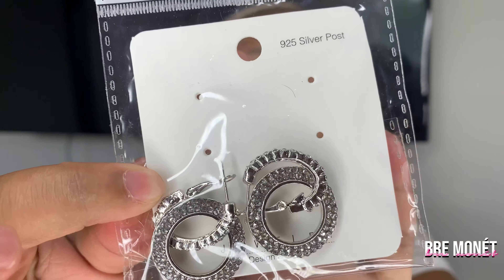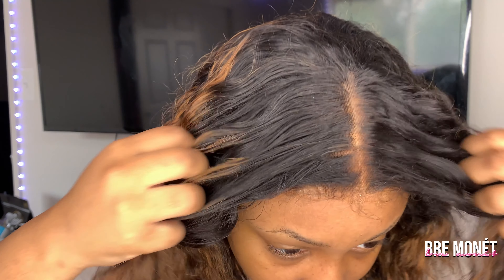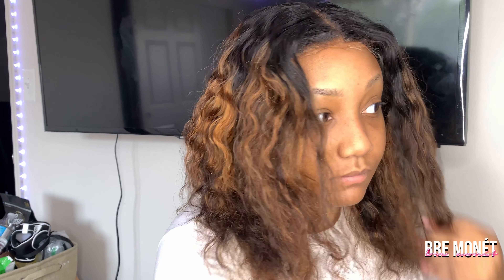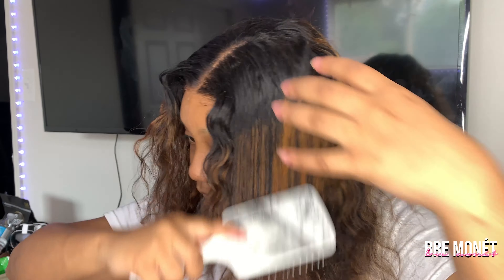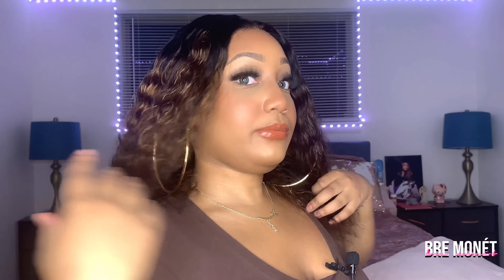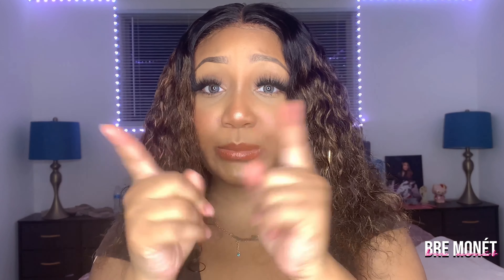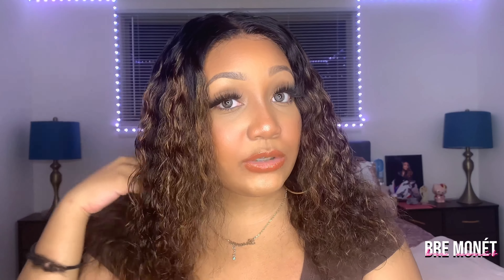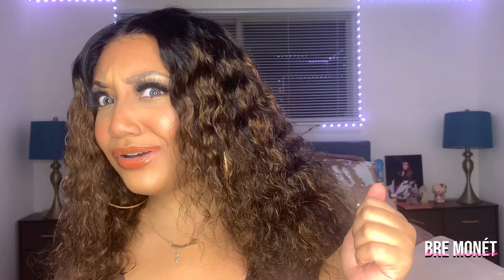UNICE AMAZON BALAYAGE OMBRÉ WIG REVIEW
21.
Snap Chat and Twitter: Brelieve_Me

♡HAIR INFO♡
+ link to same wig in video:​
+ link to UNice Hair Amazon Store
★Fashion Straight Ombre Highlights T-part lace Wig: ​​
★Fashion Straight Ombre Highlights 13x4 Lace Front Wig: ​
★Hottest Water Wave Balayage FB30 13x4 Lace Front Wig:
★Elegant Body Wave Natural Color 4X4 Lace Closure Wig:​​​​​​​
★Modern Deep Wave Natural Color 13x4 Lace Front Wig:
★Supper Natural Ombre Highlight Dark Roots Straight Headband Wig:
★Supper Natural Ombre Highlight Dark Roots Body Wave Headband Wig: